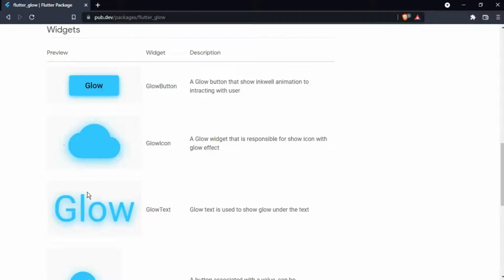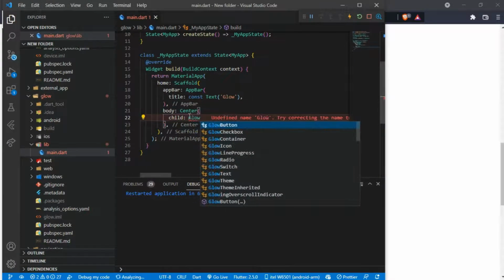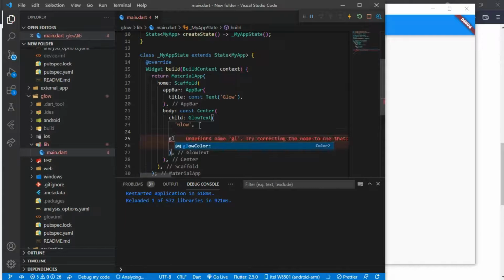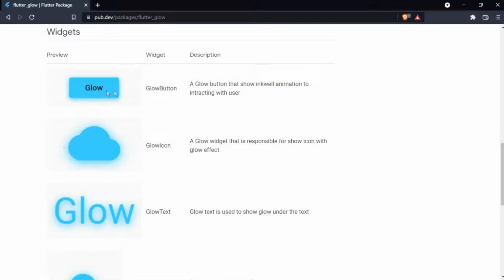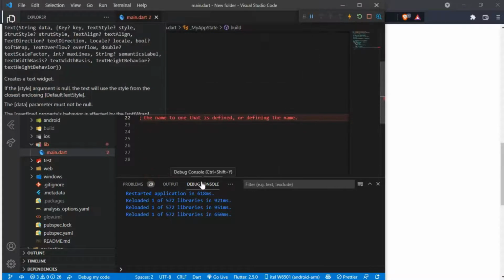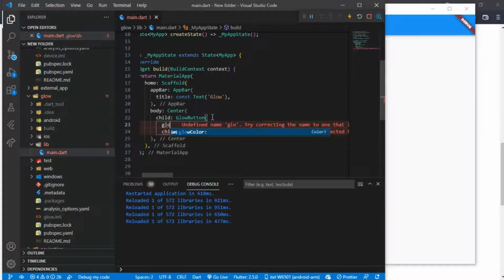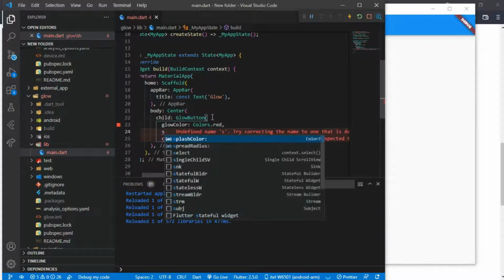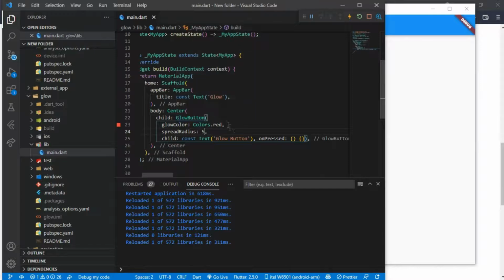Glow Effect in Flutter - Flutter 2022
Add the glow effect to your Text, buttons, check boxes, etc. in Flutter